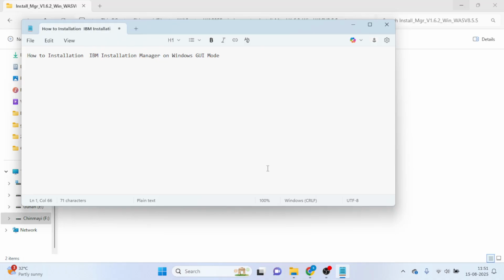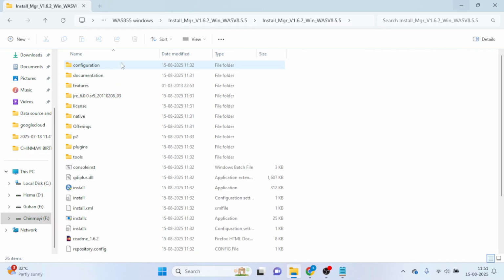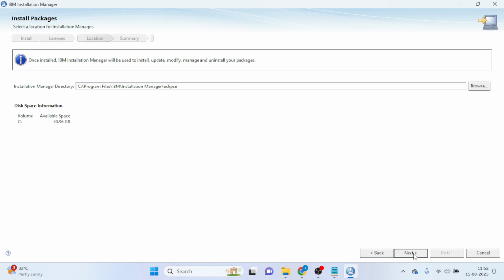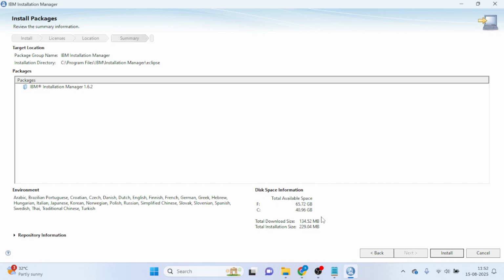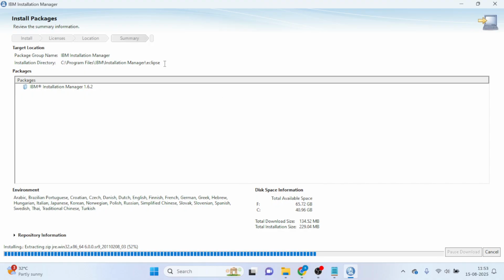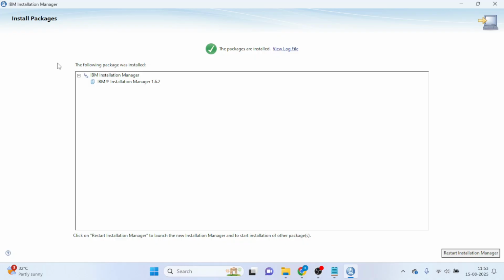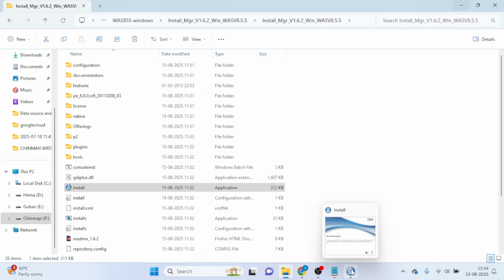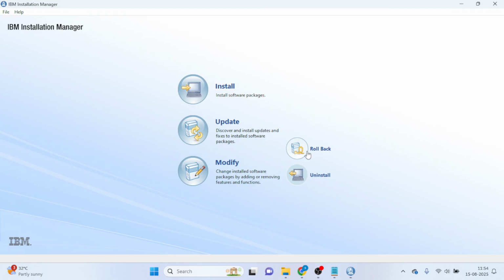IBM Installation Manager Installation Step by Step on Windows